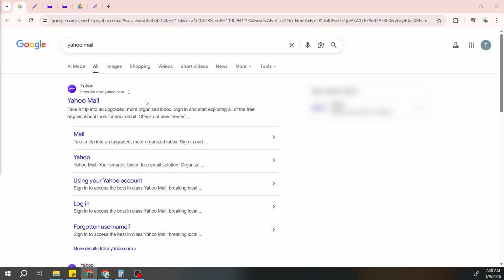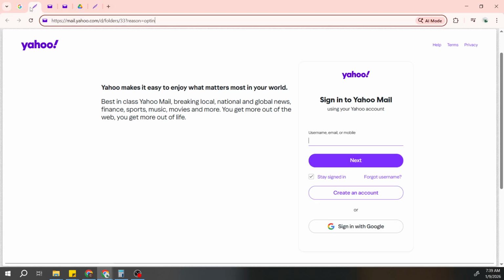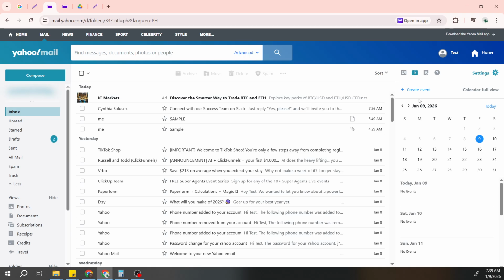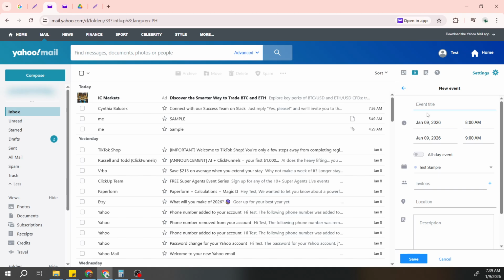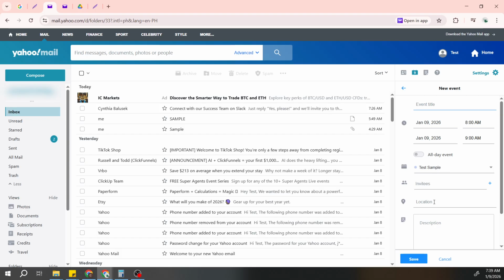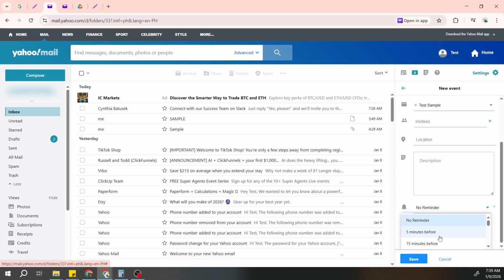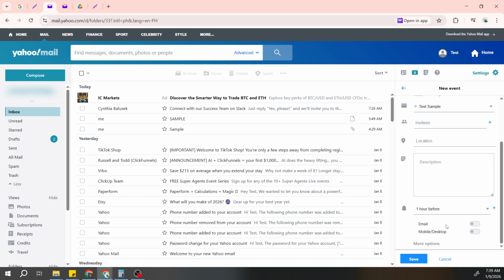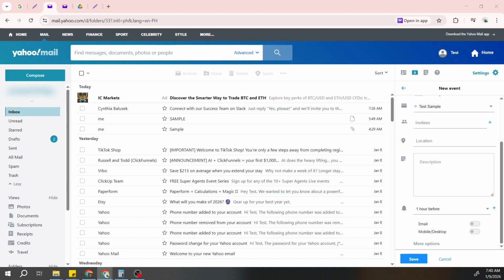How to Set Reminder in Yahoo Mail [2026 Full Guide]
How to Set Reminder in Yahoo Mail

In this video, we show you exactly how to set reminder in Yahoo Mail to ensure you never miss critical deadlines or follow-up tasks. Utilizing automated alerts within your primary communication hub is essential for professional time management and maintaining a high level of project accountability.

We navigate the task management and scheduling sections to configure time-sensitive notifications for your correspondence. By mastering these administrative parameters, we improve workflow organization and project quality, ensuring that important items remain visible and actionable within your dashboard environment.